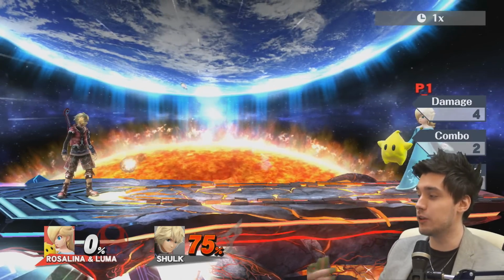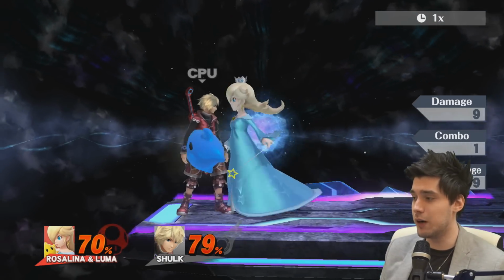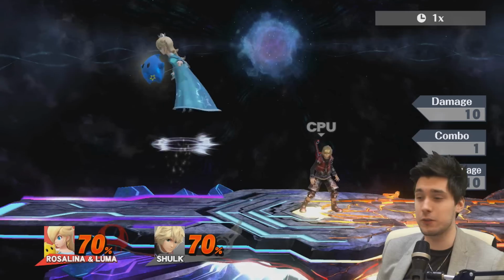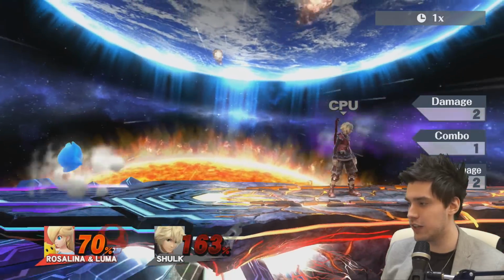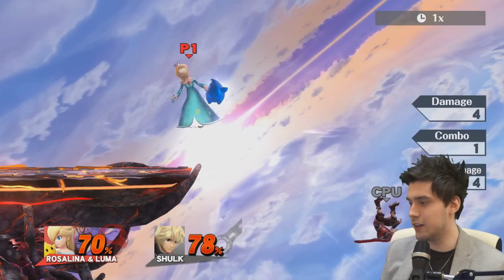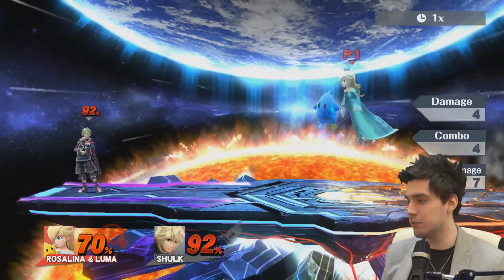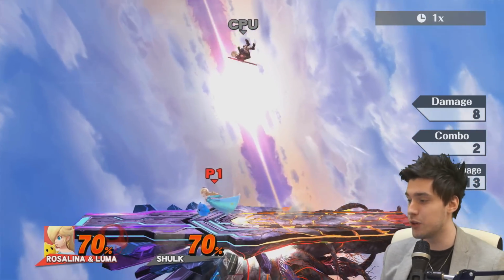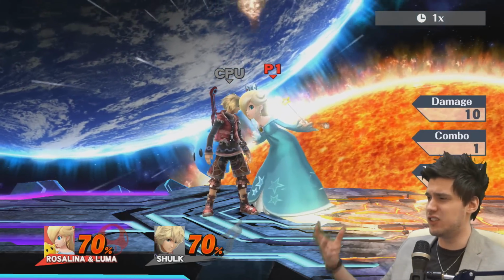Rosalina and Luma tips and tricks